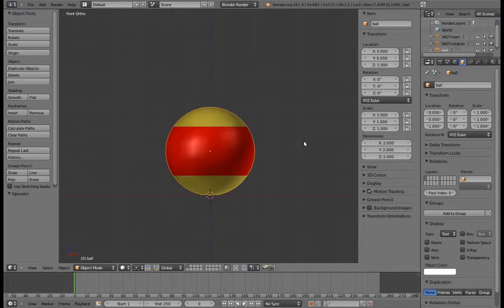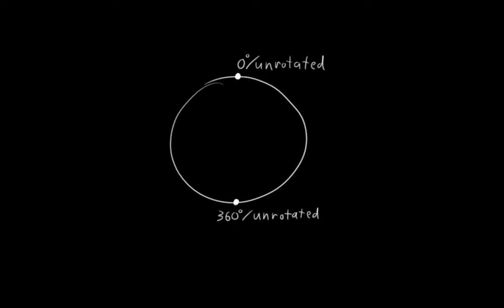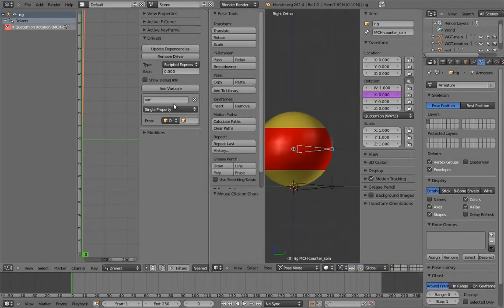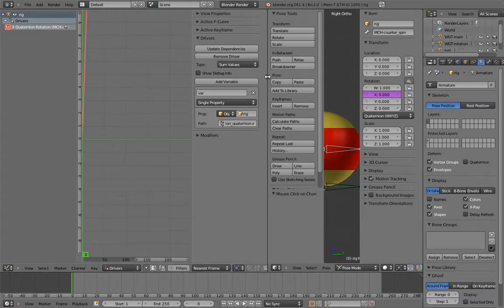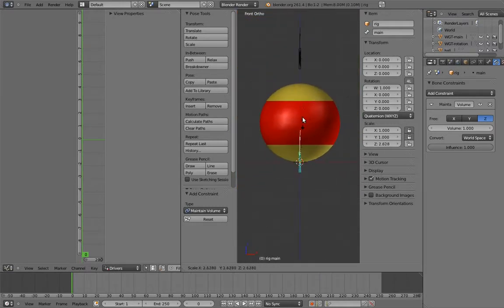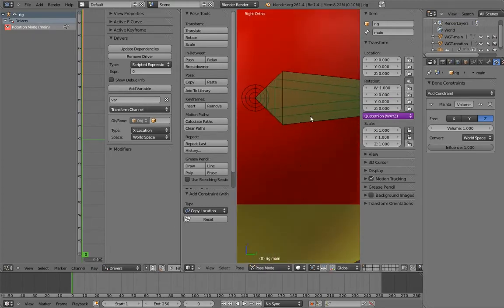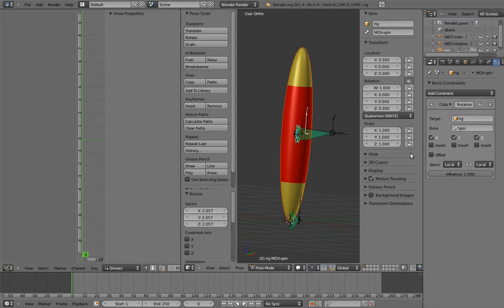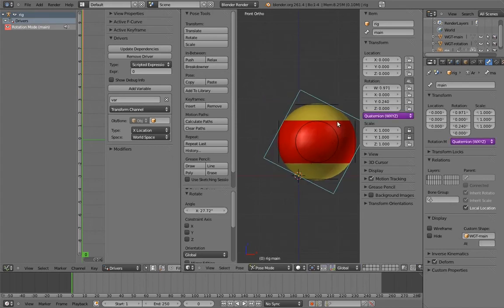Blender DVD training 8 Humane Rigging Part 17